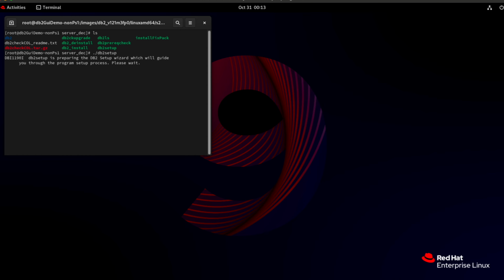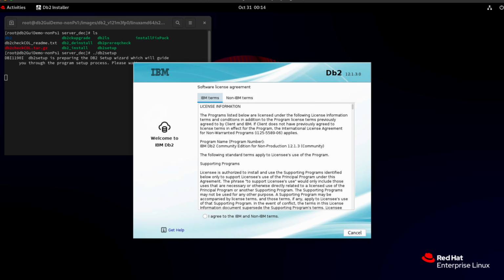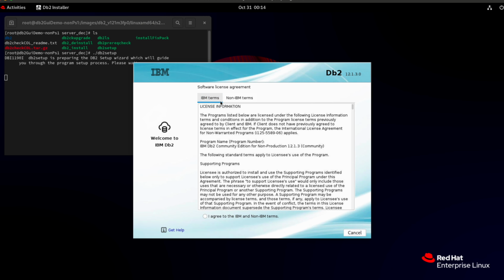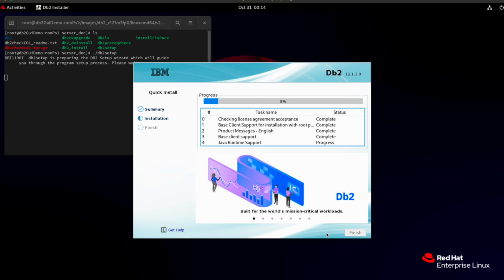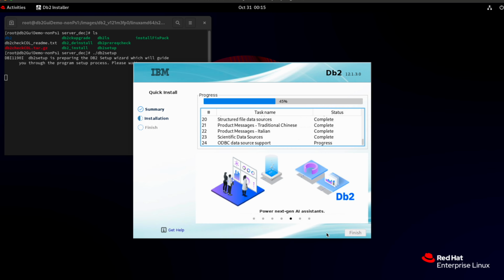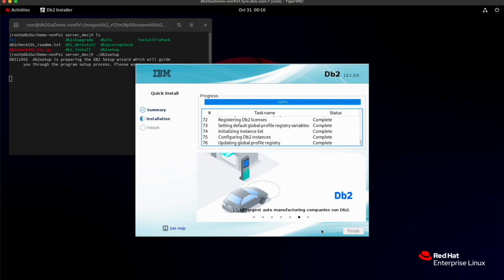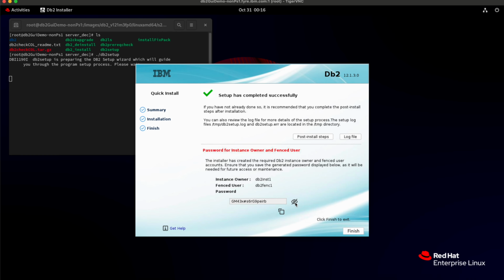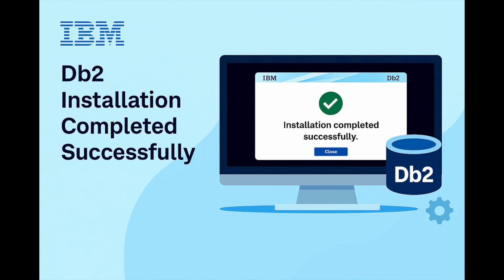Installing Db2 Server Edition with Quick Install GUI on Linux/AIX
Starting with Db2 version 12.1.3, Introducing a brand-new Quick Install flow featuring a modernized GUI installer that makes deploying Db2 faster and easier than ever! In this video, we’ll show you how to install IBM Db2 Server Edition on Linux or AIX in just a few clicks. Whether you’re a seasoned system administrator or a developer exploring database deployment, this step-by-step guide will walk you through the Quick Install process as the root user—so you can get Db2 up and running in few minutes.